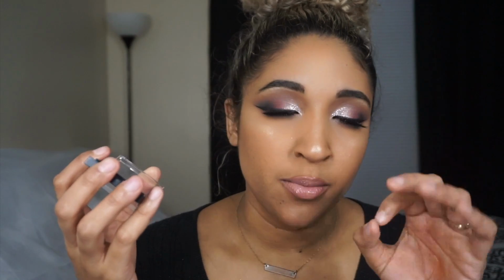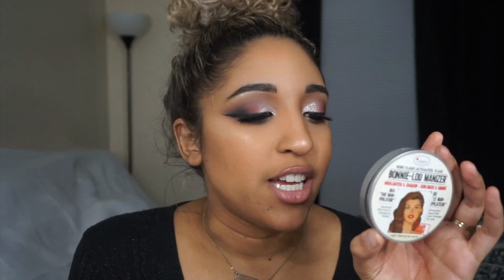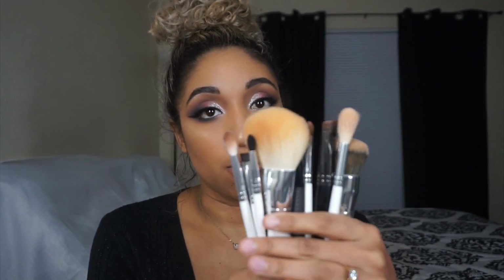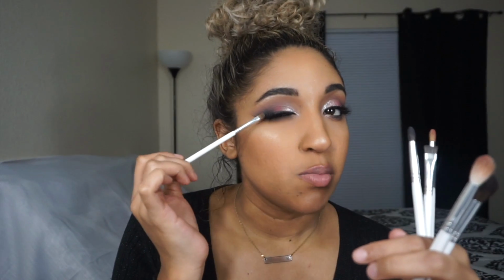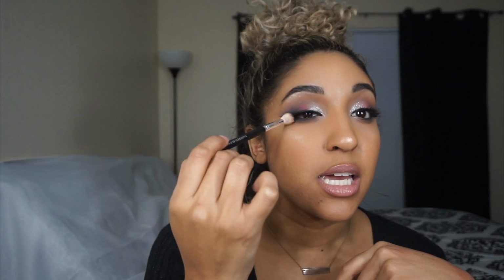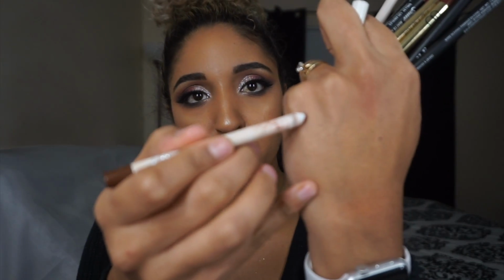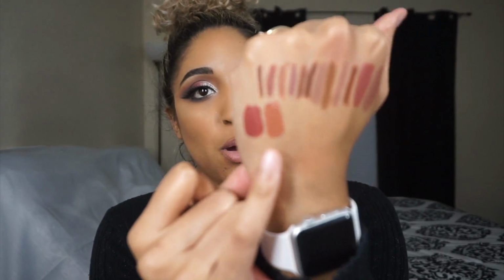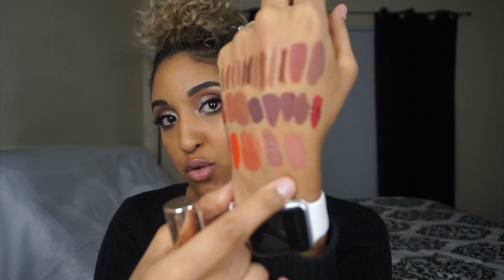Best in Beauty 2018 Part 2 | MichyMakesUp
Will update tonight!
xoxo Michelle